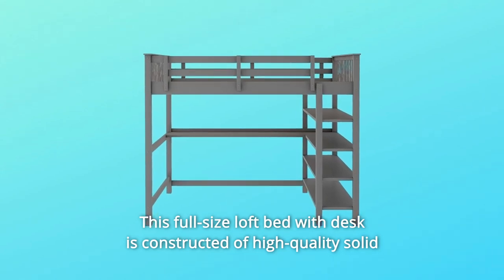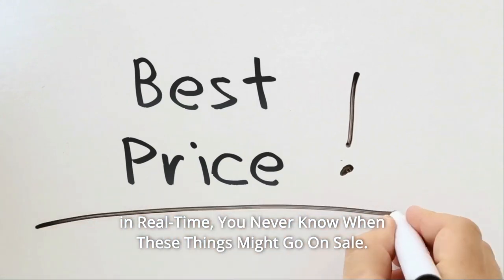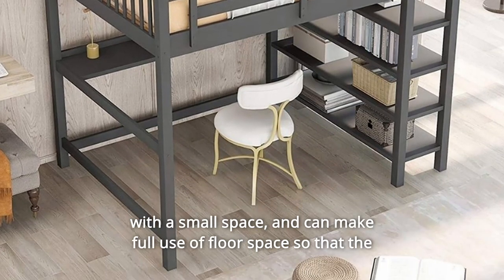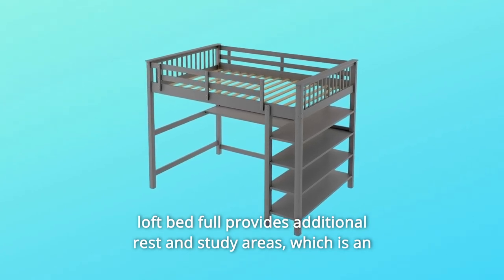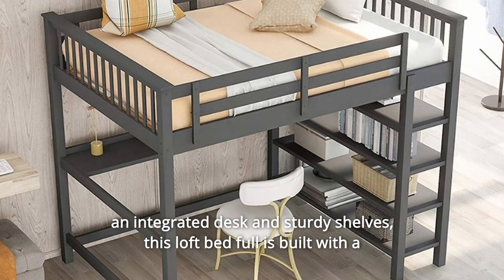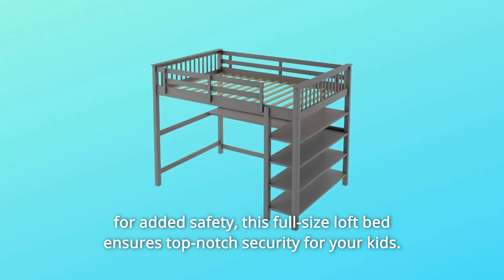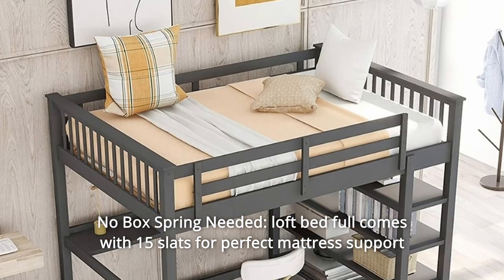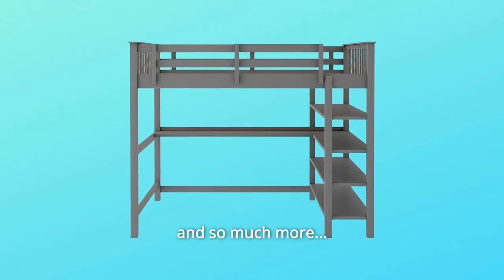Harper & Bright Designs Full Size Loft Bed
Harper & Bright Designs Full Size Loft Bed Review
Check Amazon's latest price (These things might go on Sale)

This full-size loft bed with desk is made of high-quality solid rubberwood and MDF for long-lasting sturdiness and excellent load capacity. Loft beds can support up to 450 pounds.

Number 1. Space-saving Design: This full-size loft bed is ideal for tiny rooms since it can make the most of available floor space, allowing the entire room to be utilised. The shelves can also be used as a ladder for simple and safe access to the bed. The full-size loft bed gives additional rest and study places, making it a great choice for families.

Number 2. Full-size Loft Bed with Desk and Shelves: Wooden loft bed with desk and shelves, This loft bed full is designed with a comfortable resting space and a wide and functional workstation underneath, thanks to an integrated desk and robust shelving.

Number 3. This loft bed with a desk has a full-length railing for enhanced safety, and this full-size loft bed provides top-notch protection for your children. ensuring that you have a pleasant and secure experience. Definitely an excellent addition to your living space.

Number 4. No Box Spring Required: The full-size loft bed has 15 slats for optimal mattress support (mattress not included); the loft beds with desk have comprehensive instructions that will walk you through all of the stages. Please be aware that the full loft bed is delivered in two boxes, which may arrive on different dates.

Searches related to Harper & Bright Designs Full Size Loft Bed Review